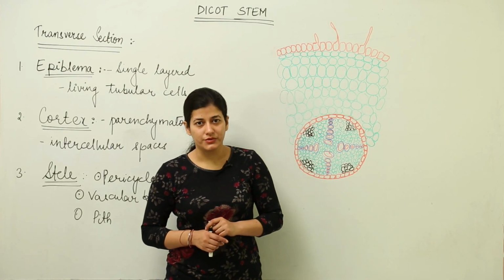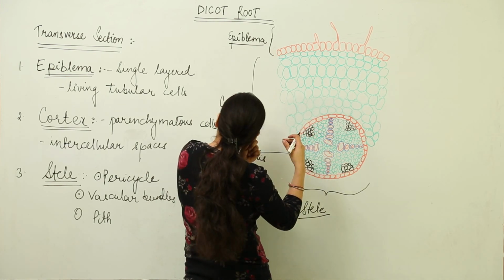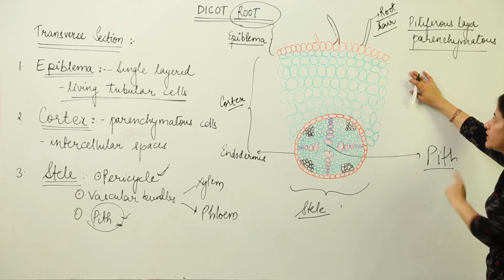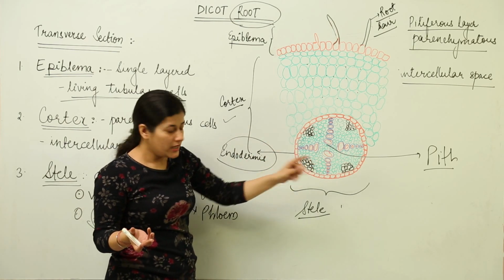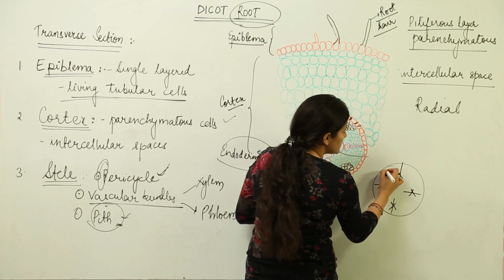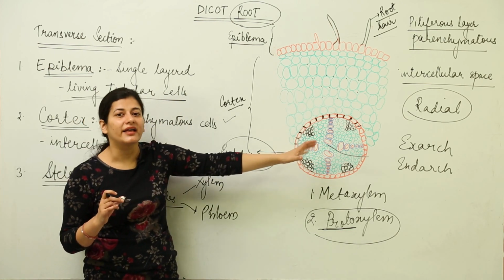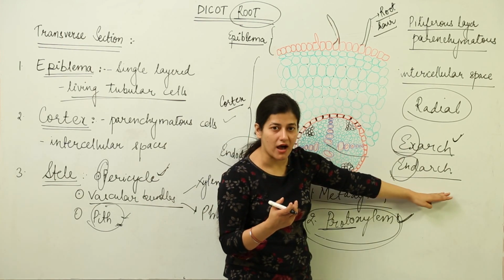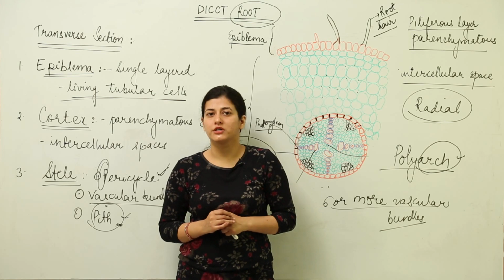Free Best Topic l CBSE CLASS 11 BIO | UNIT 2 | PLANT ANATOMY | dicot root l L8